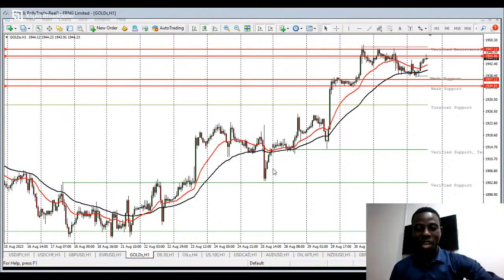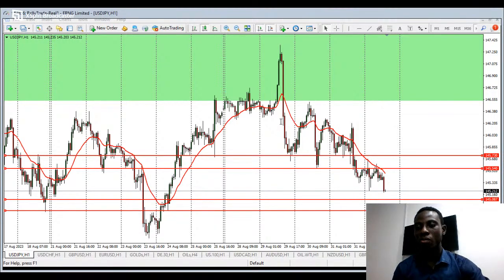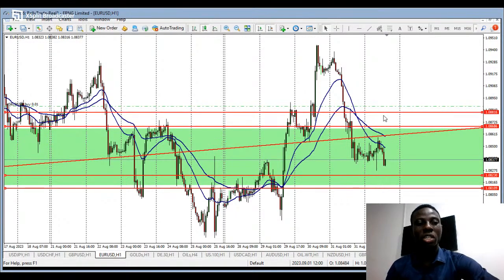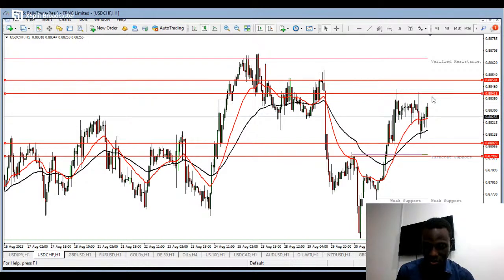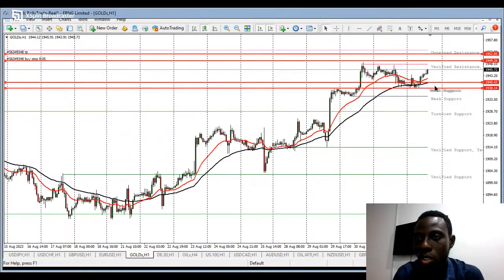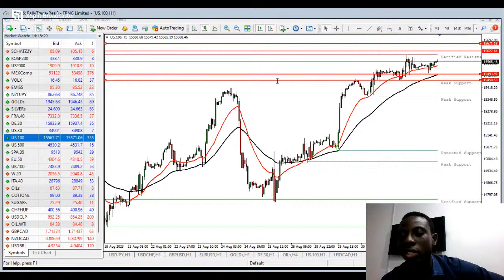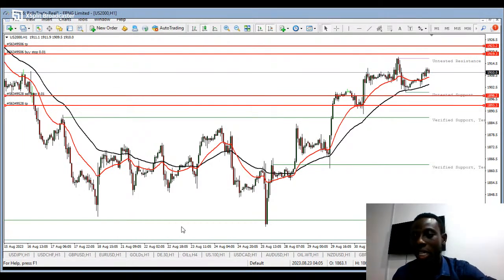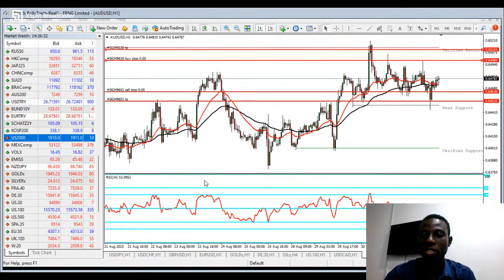NFP Live Trading Session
Maximizing Profit with Fundamentals